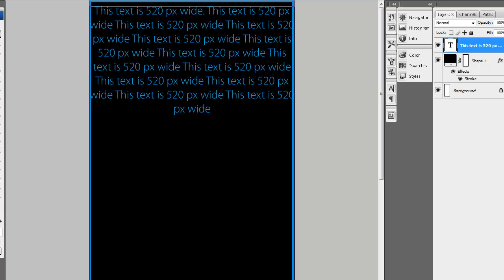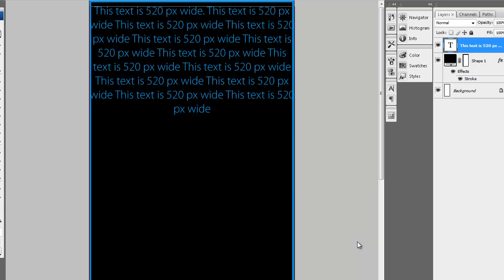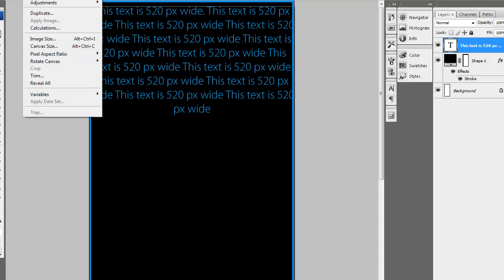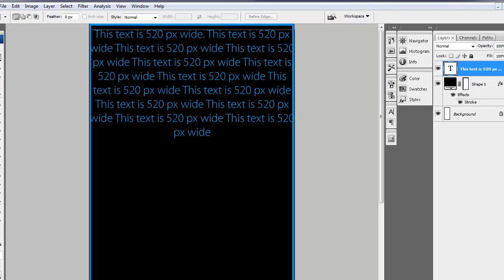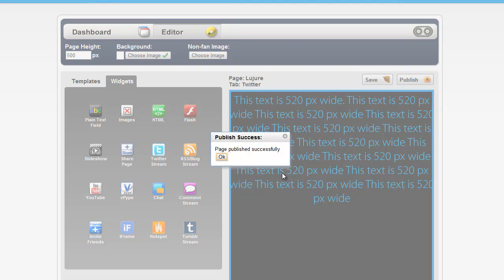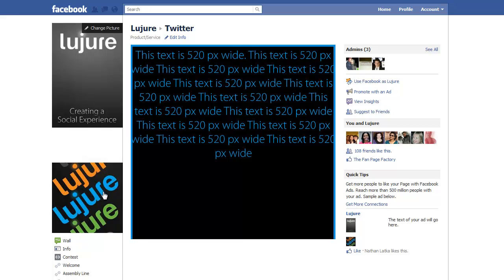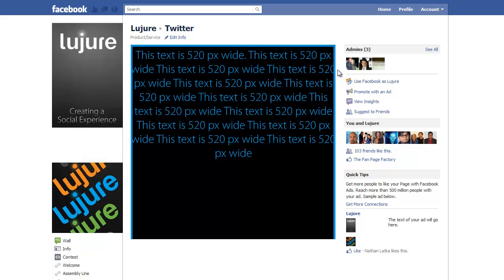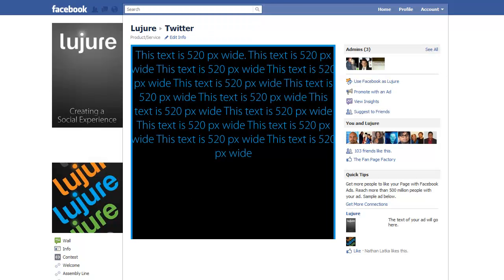Facebook Fan Page New Layout Tab Width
Create a custom Tab now . This video demonstrates the new tab width is still 520px wide.